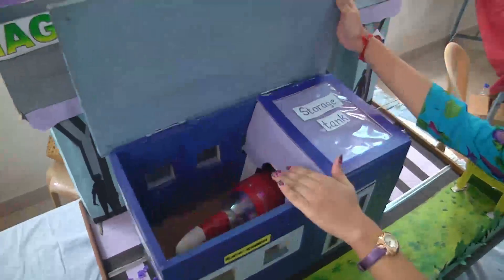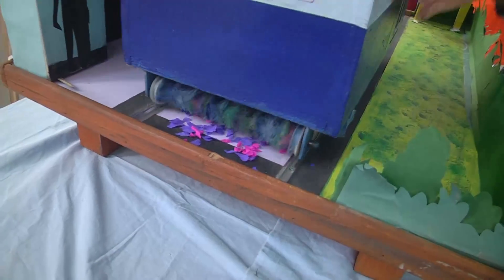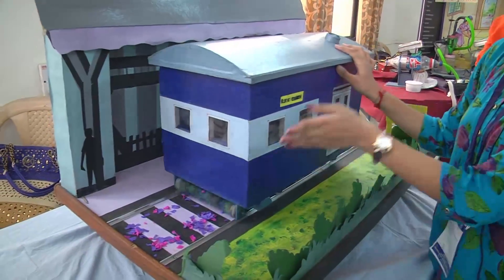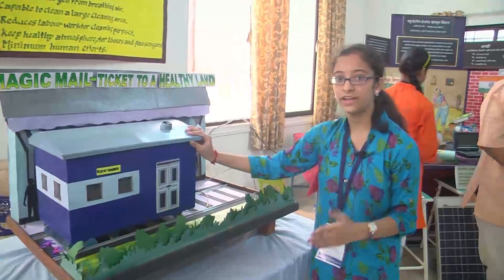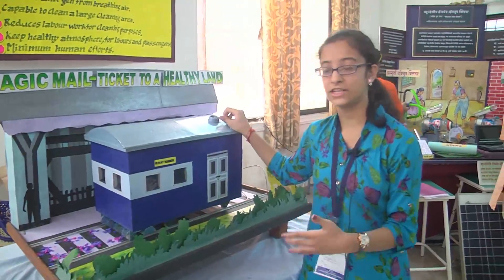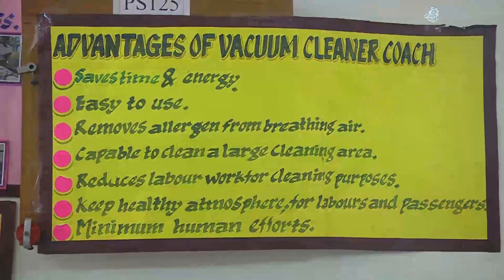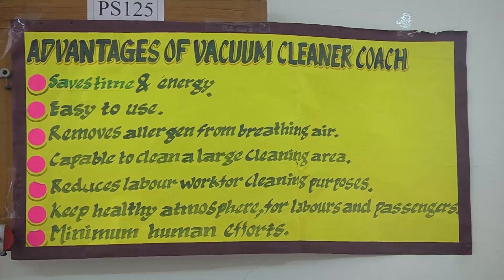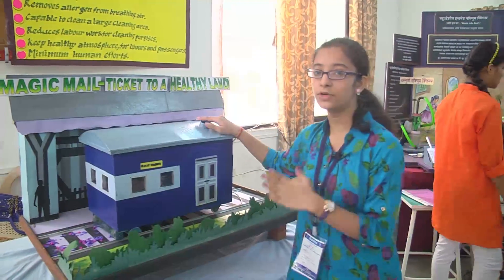Borivali - Vacuum cleaner coach. Helps increase cleanliness on tracks.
Vacuum cleaner coach is train compartment coach which works separately . This coach contains a giant vacuum cleaner which sucks in all the dirt on the railway tracks. and disposes it of later. This helps in an healthy environment and people wont fall sick.